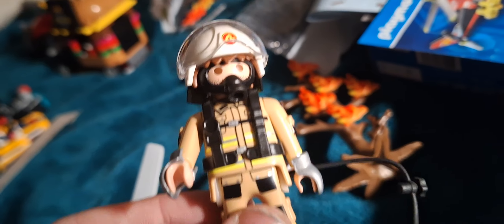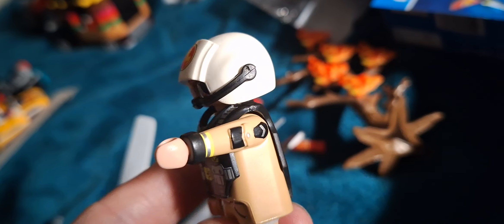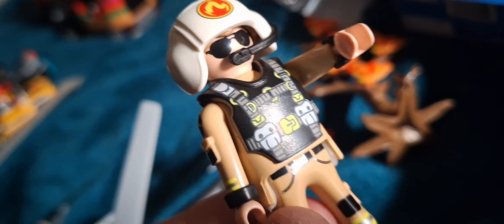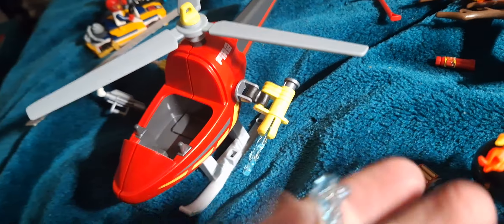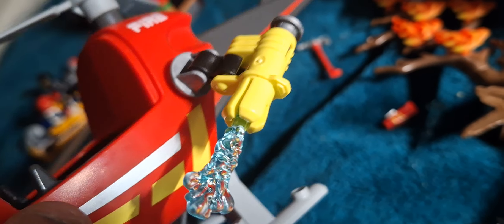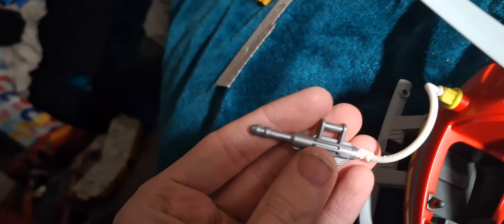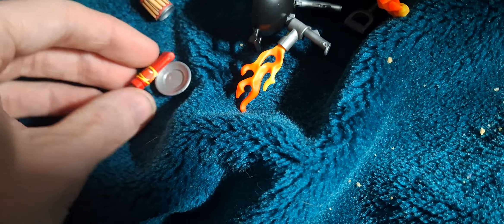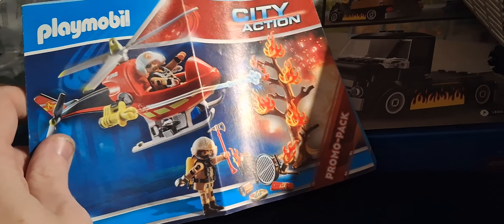Playmobil 71195 Fire helicopter review